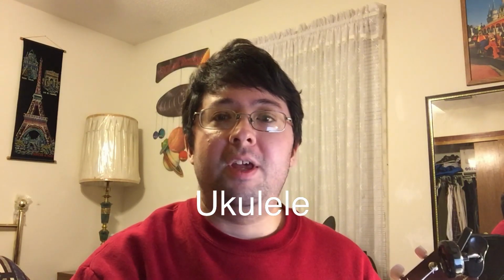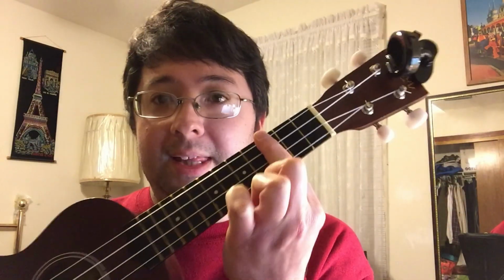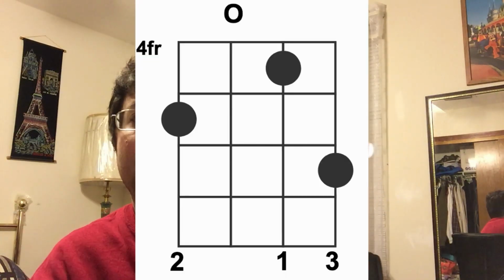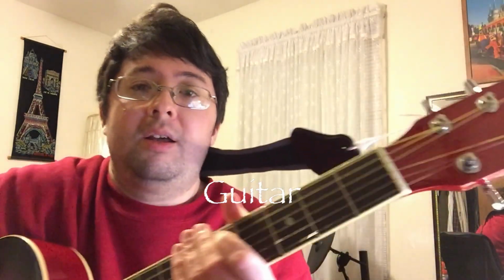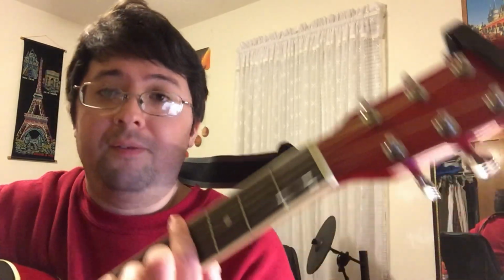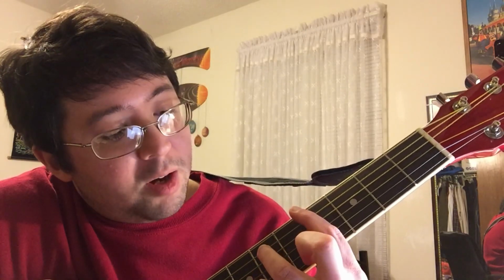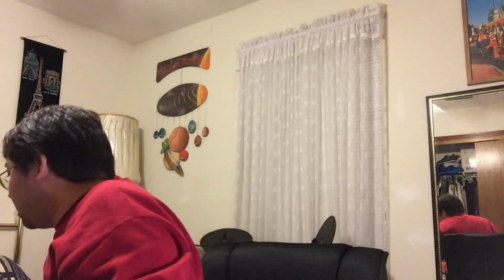UGCD episode 20 - the A flat chord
This chord seems daunting, but it's easier than you think! The A flat chord (Ab)! 2 ways to play it on the ukulele and 1 way to play it on the guitar. Merry Christmas and Happy Hanukkah to all!!

See you in two weeks!